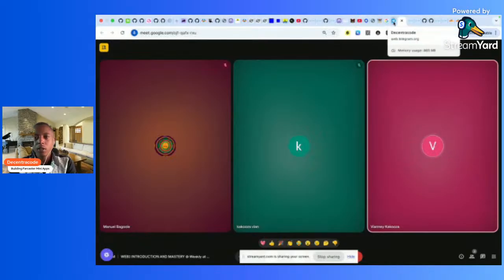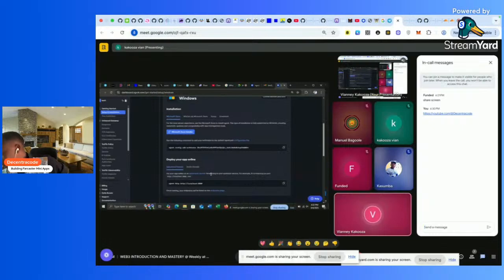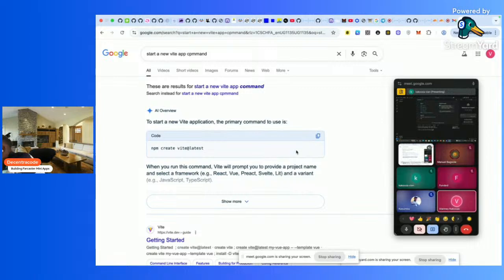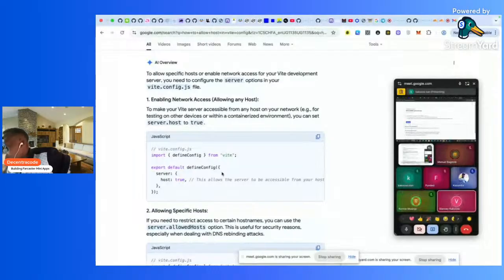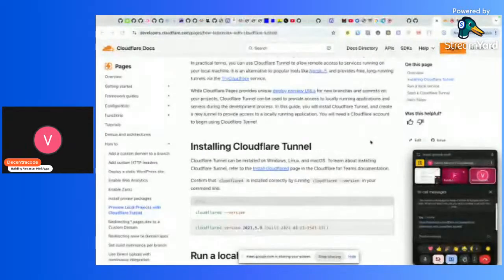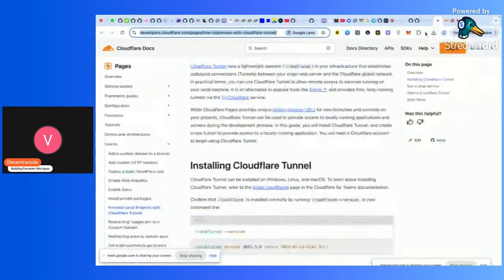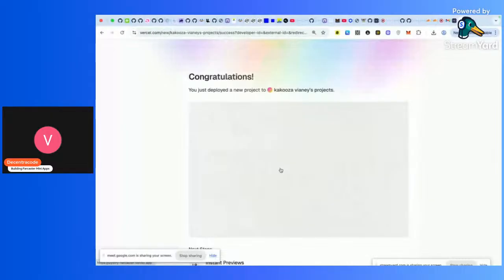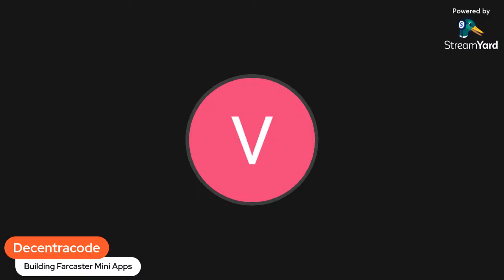Building Farcaster MiniApps Session 3